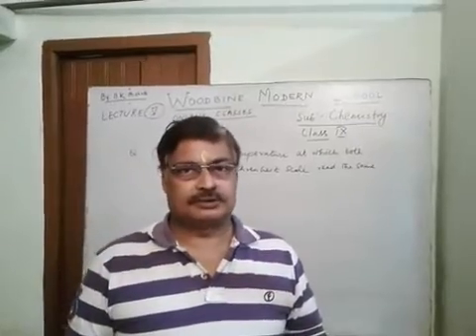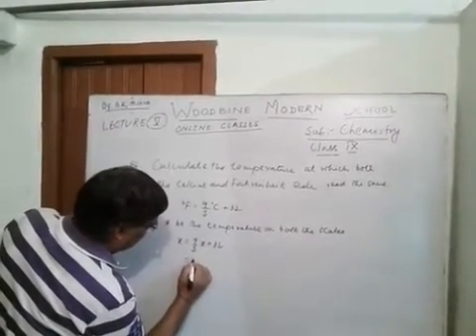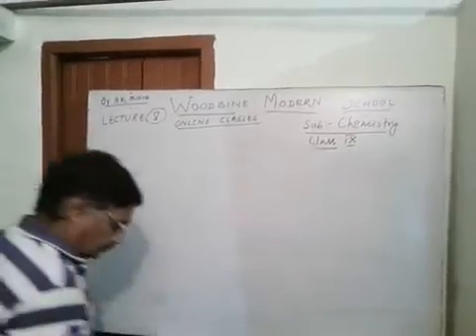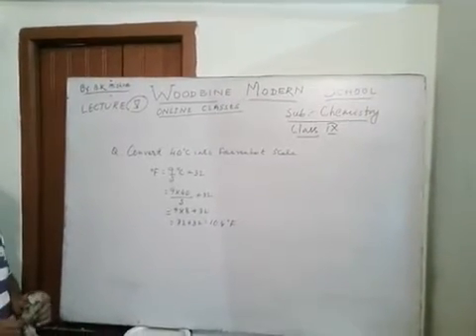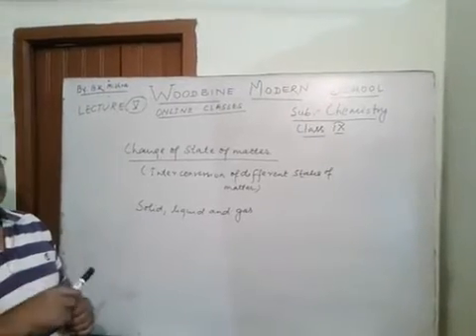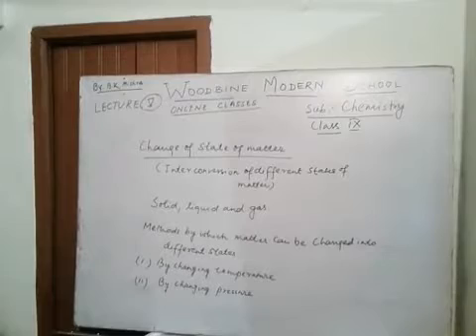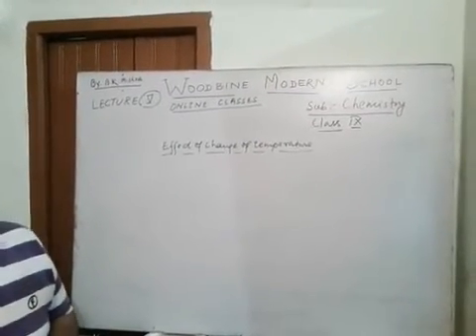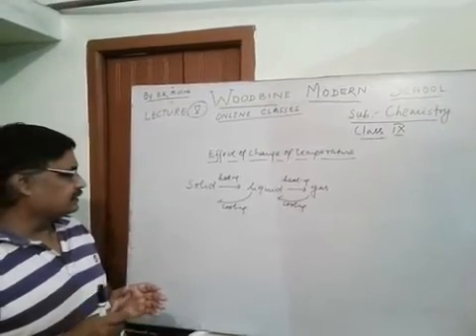April 29, 2020(1)